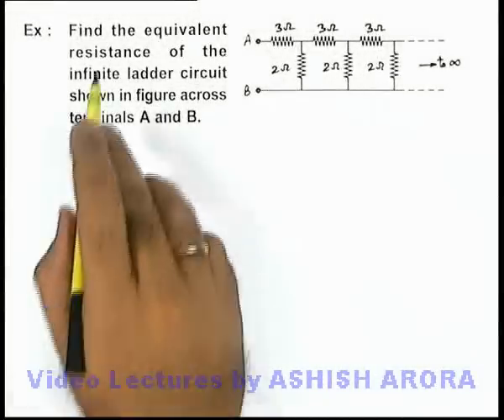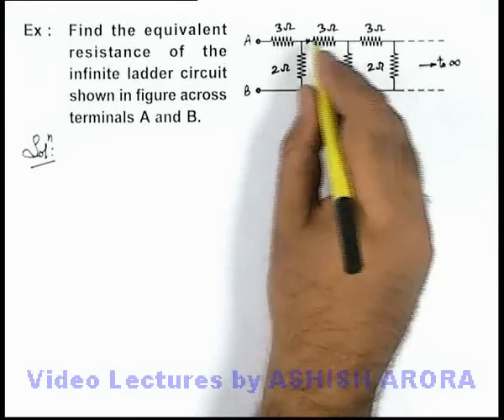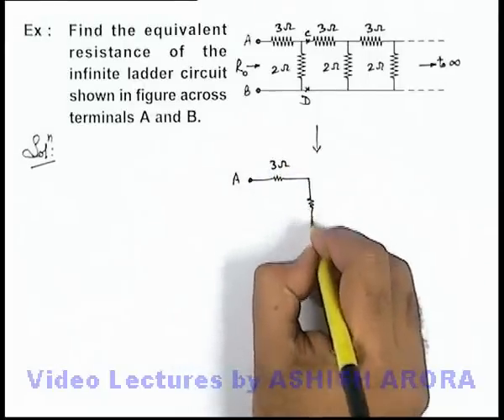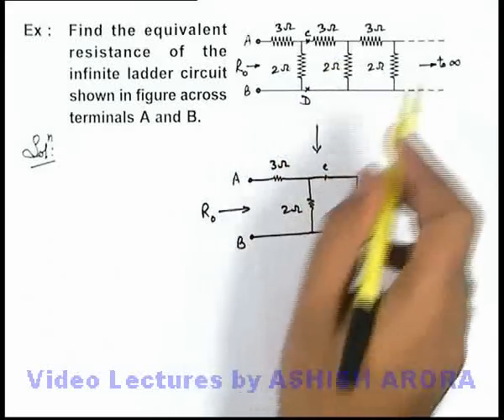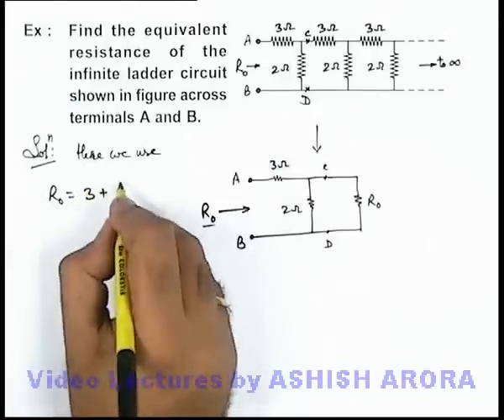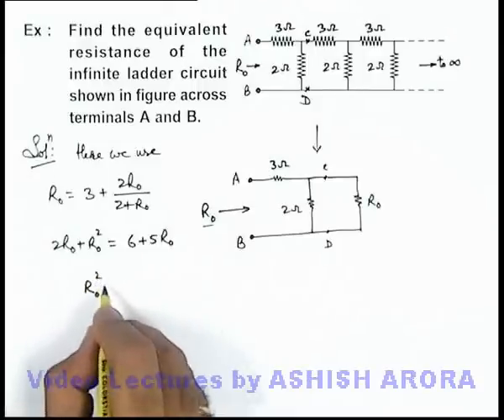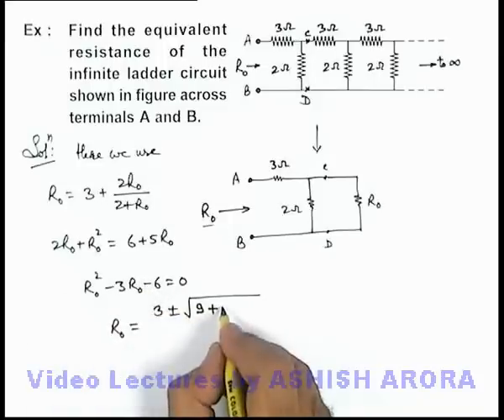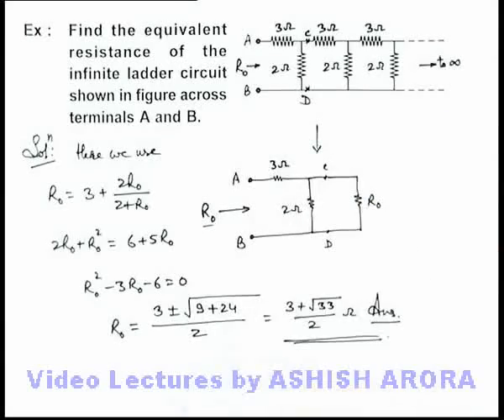Class 12 Physics | Current Electricity |#26 Solved Example-11 on Current Electricity |For JEE & NEET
PG Concept Video | Current Electricity | Solved Example-11 on Current Electricity  by Ashish Arora